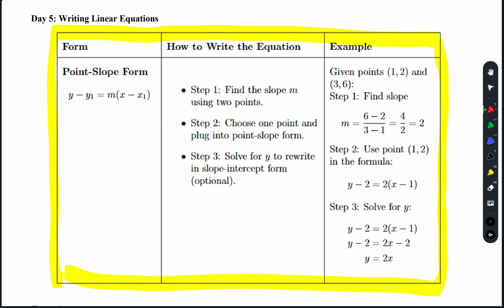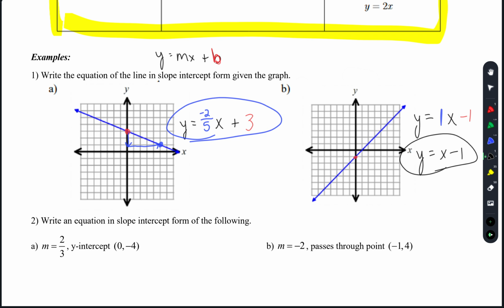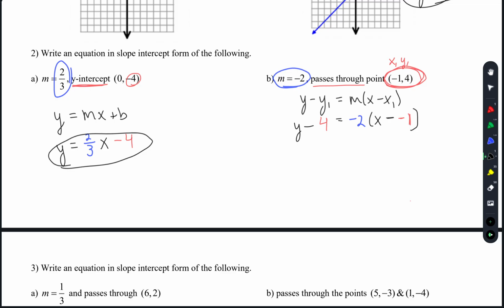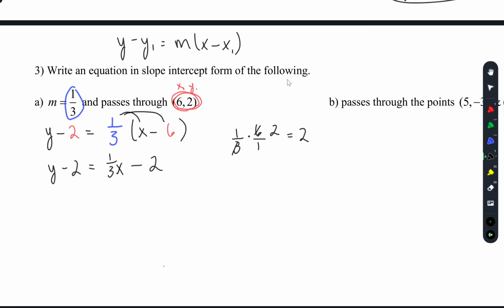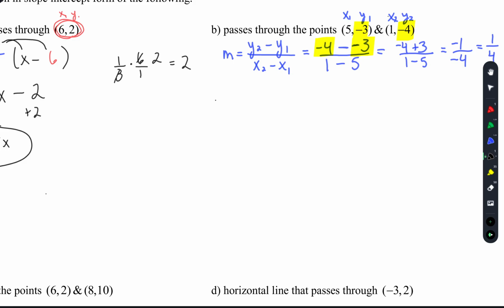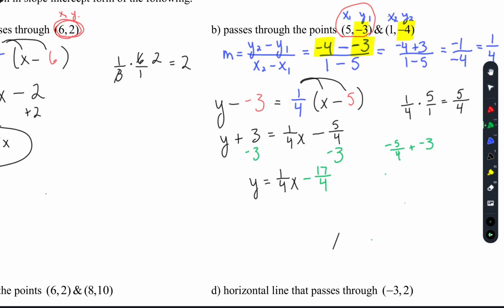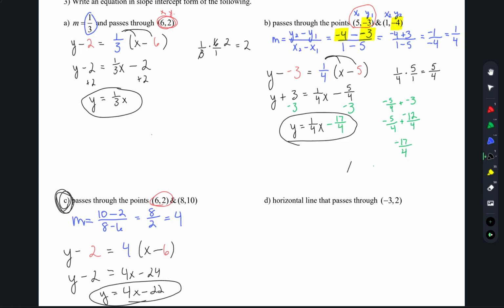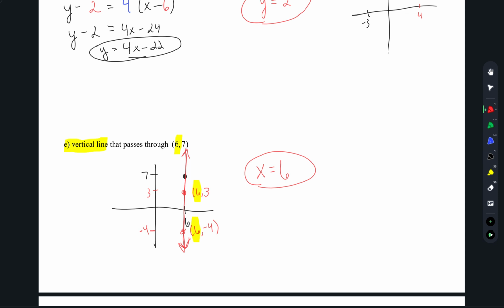Unit3D5Tech: Writing Equations of Lines